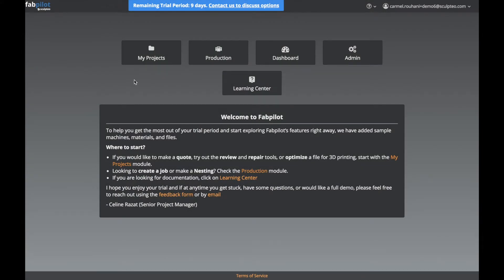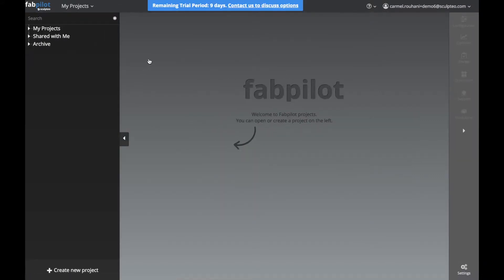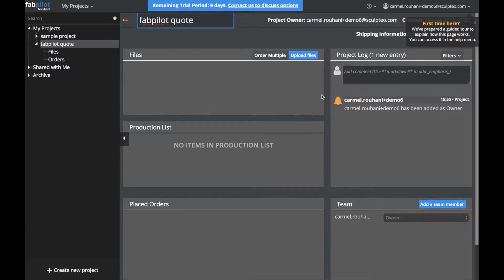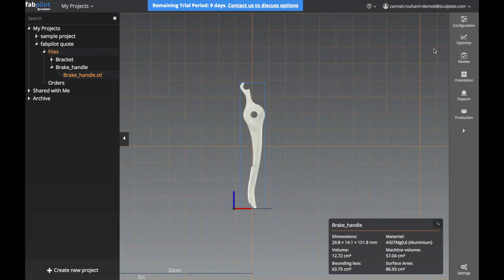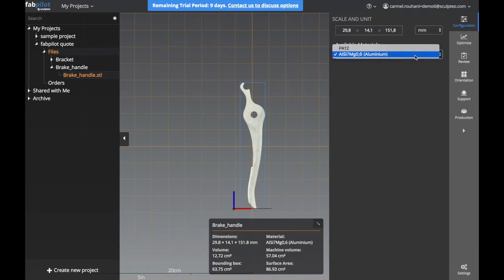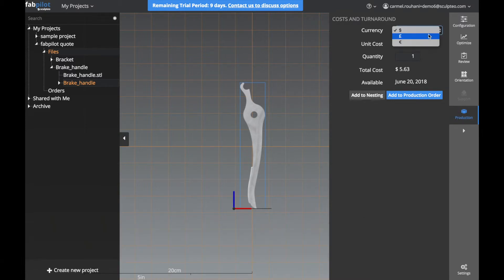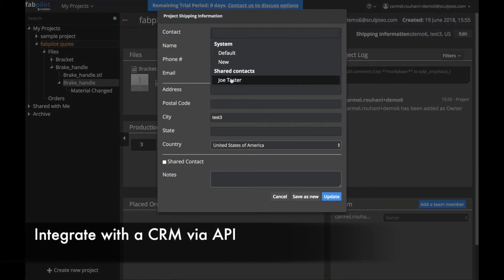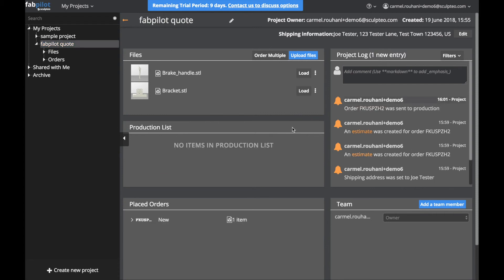Prepare a Quotation | Fabpilot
Fabpilot is the one platform to manage your entire 3D printing workflow from the cloud.